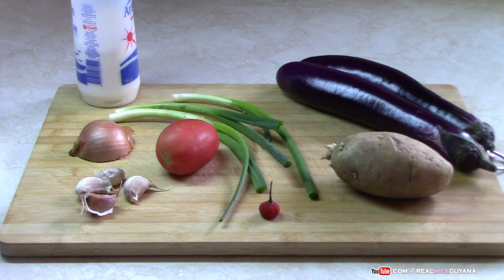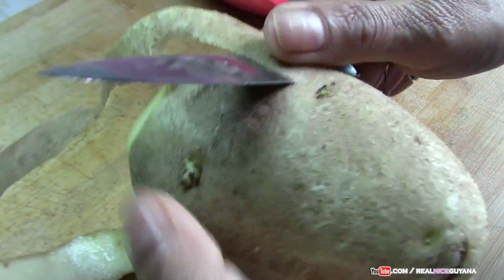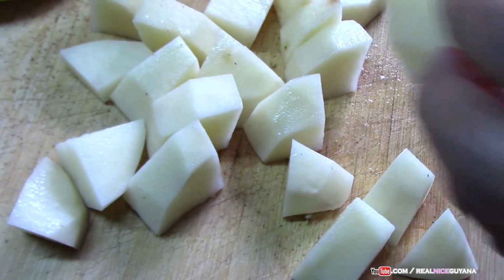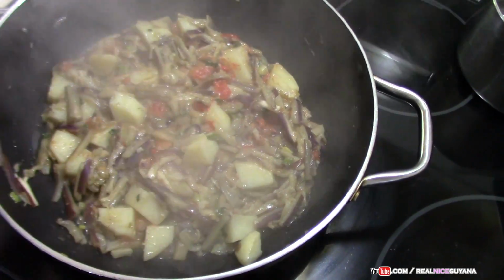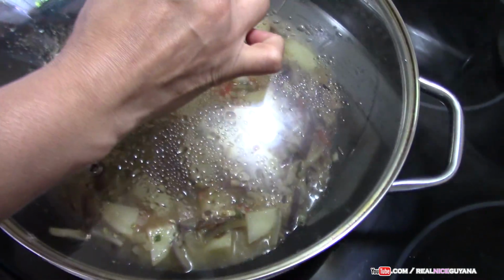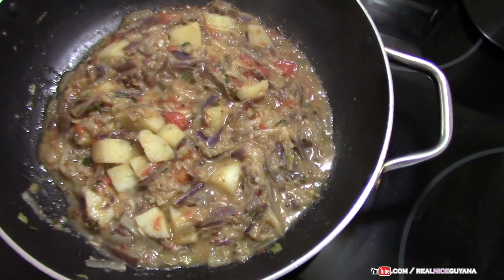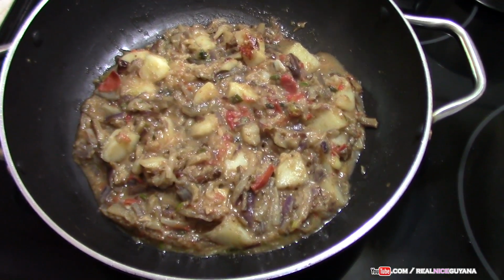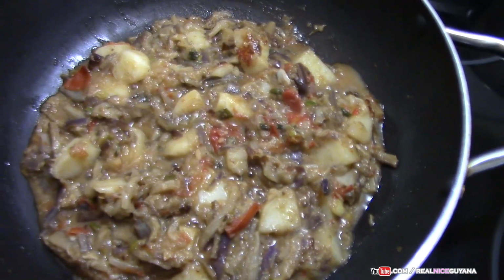Fried Bigan and Aloo (Sauteed Eggplant and Potato ) Recipe Video, step by step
Ingredients
2 large Eggplant / Baigan
1 large size potato
3 stem scallions
1/2 small onion
1 tomato
4 cloves garlic